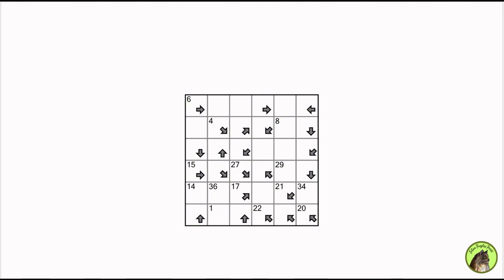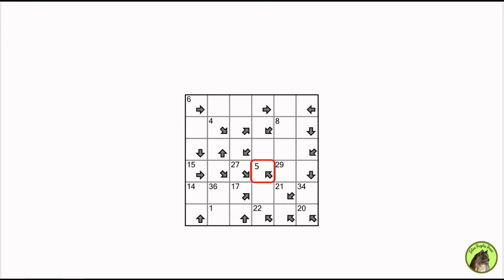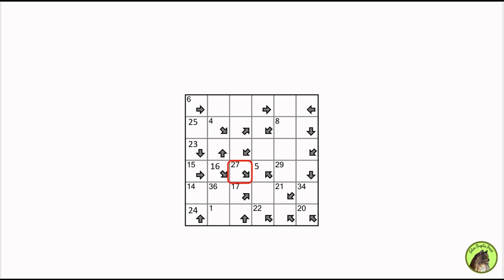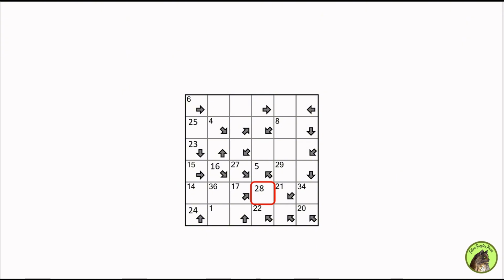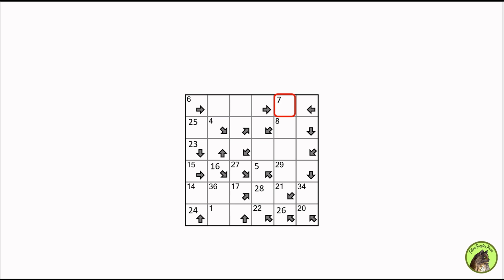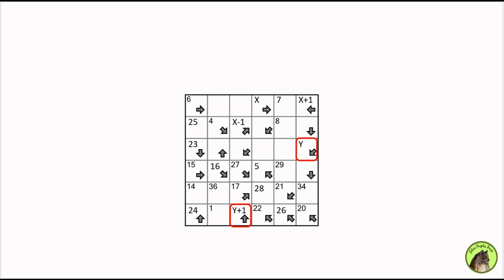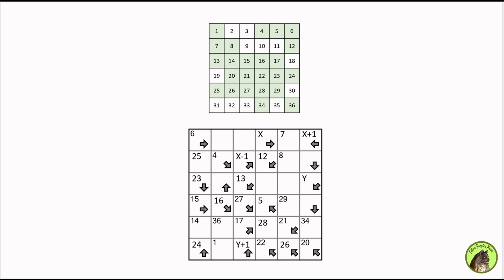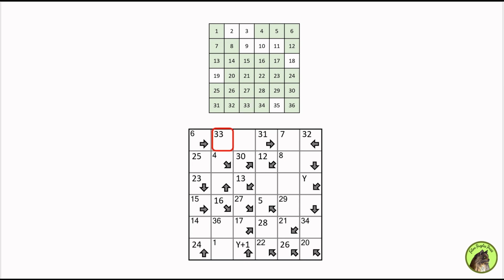How To Solve Arrow Maze Puzzle Like A Pro 💡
Can you connect the path going through the entire grid? With our guide you'll finish every arrow maze with no problem!

🧩 Do you have a puzzle that you can't solve?